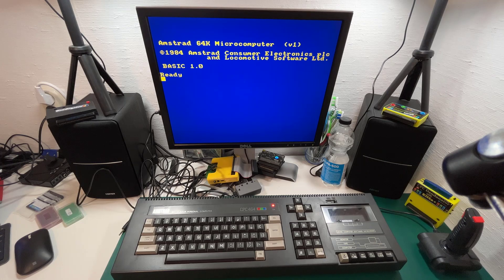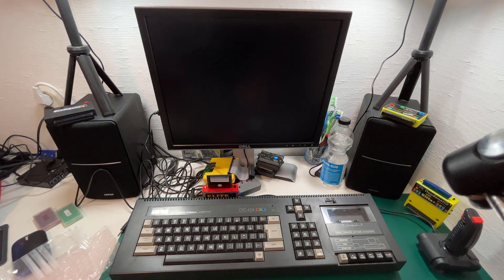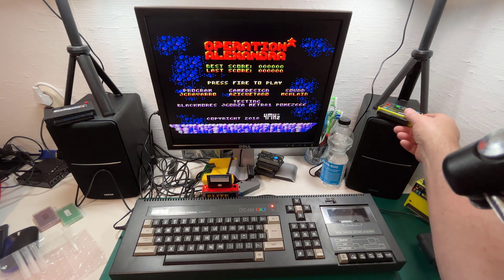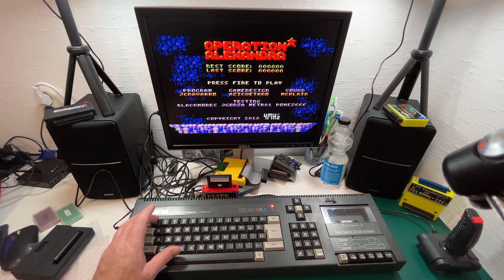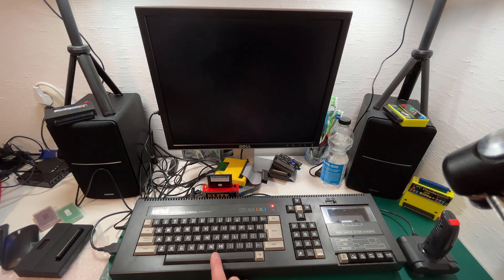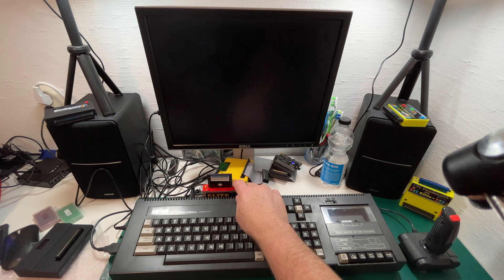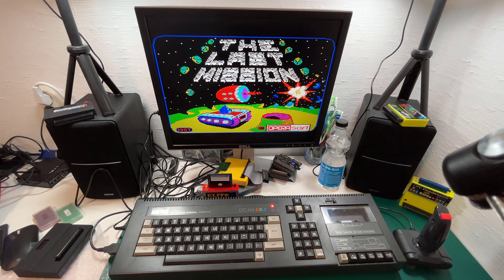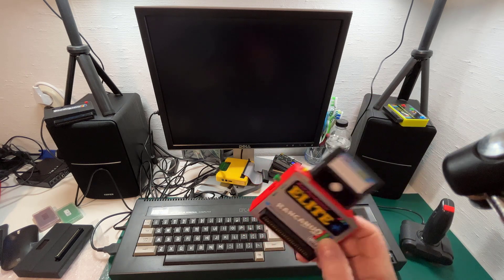First Looks at the New Dandanator Elite +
The catridges are also available here

Please note in the video I state that the old cartridges will work in the new Dandanator Elite +, that's incorrect, they are not compatible !

I purchased mine to see what had changed between it and the previous generation Dandanator Elite +, take a look at the review and please share your thoughts, Cheers Niall.